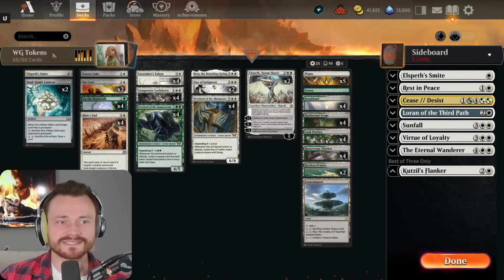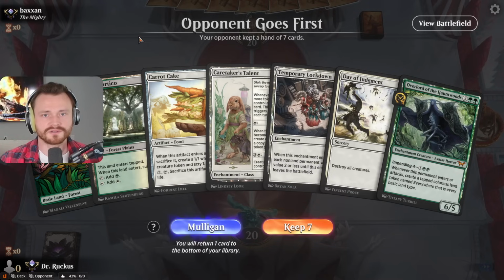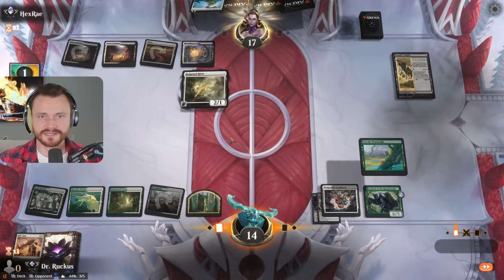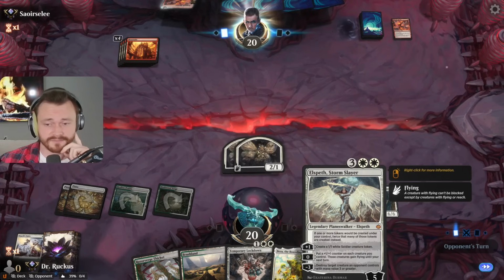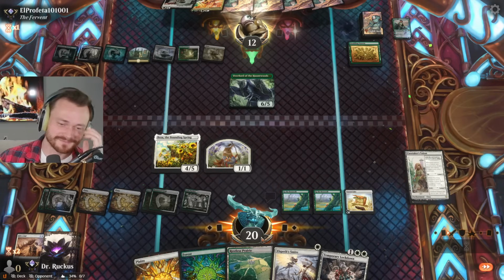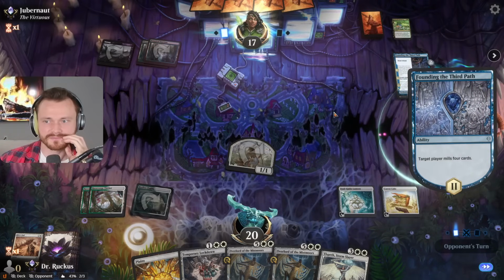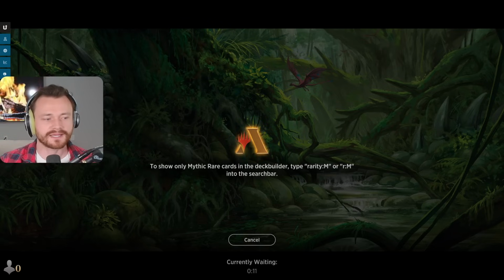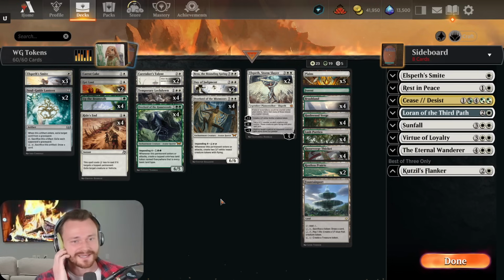Battling to Mythic with ELSPETH STORM SLAYER